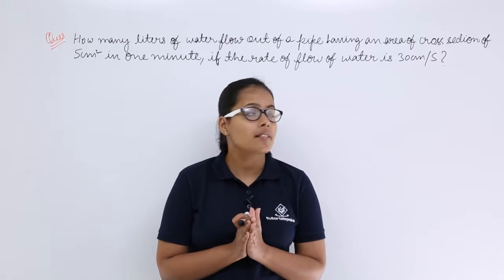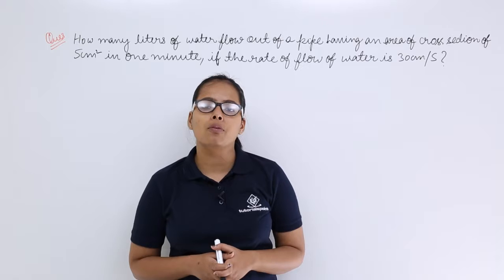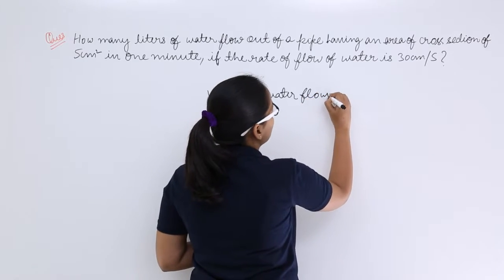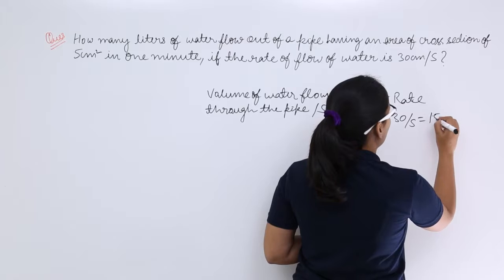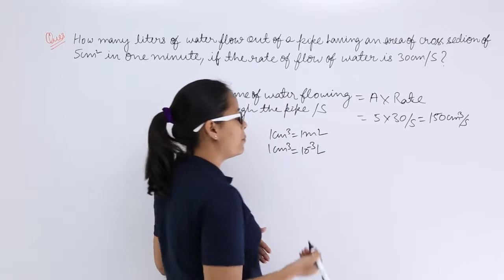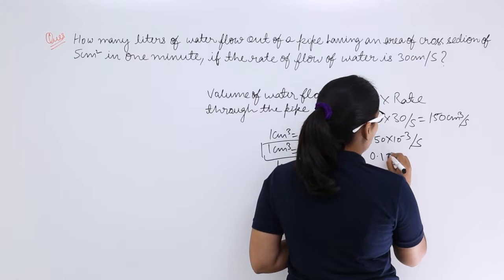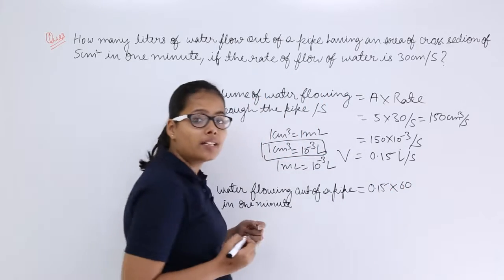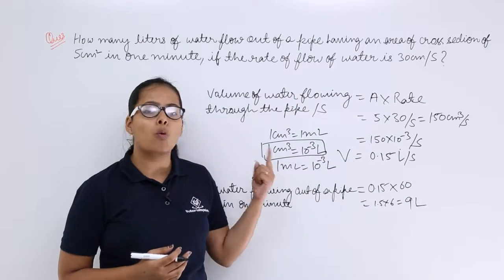Class10th – RD Sharma – Problem-12 on Surface area and Volume of cylinder | Tutorials Point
RD Sharma - Problem 12 on Surface area & Volume of cylinder